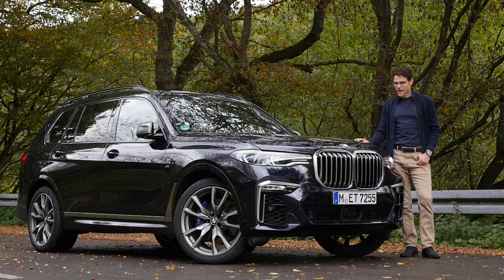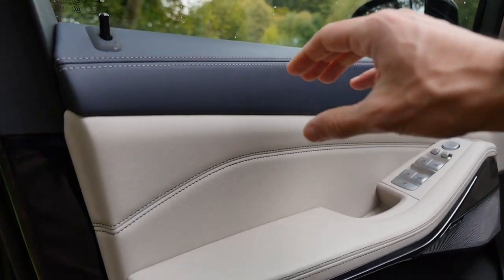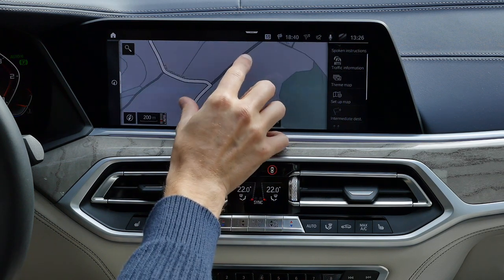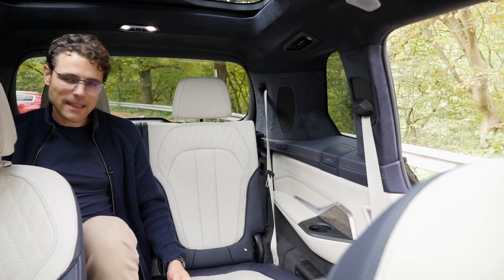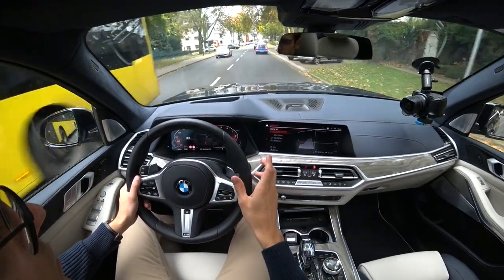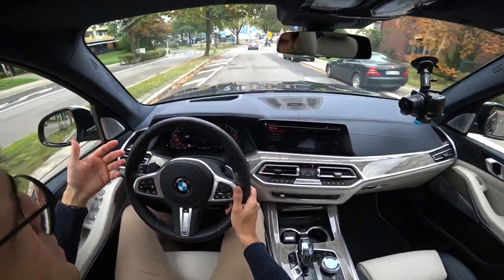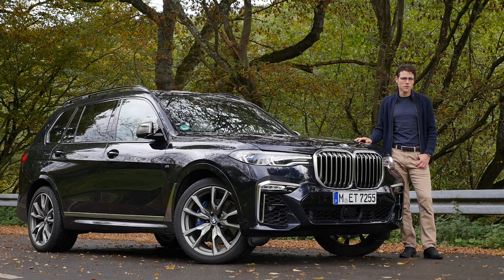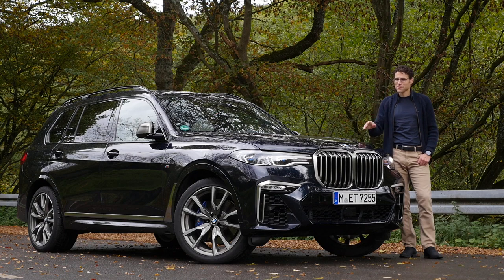BMW X7 M50d FULL REVIEW - Autogefühl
This is our in-depth review of the BMW X7 M50d. We're taking a look at Exterior, Interior and the driving experience.